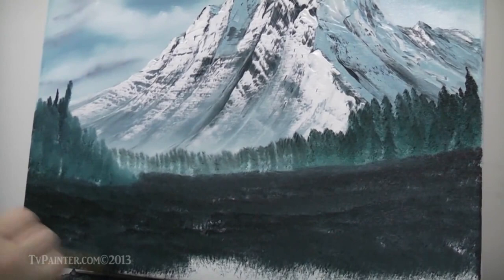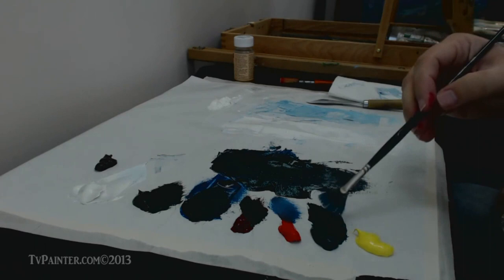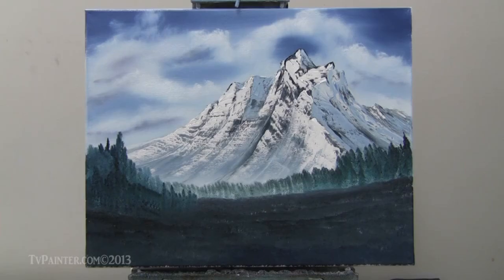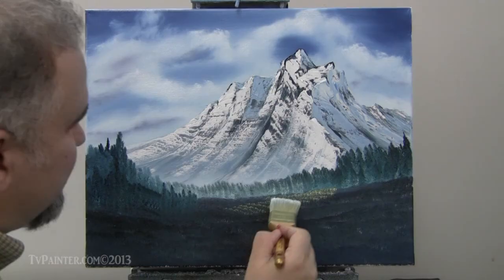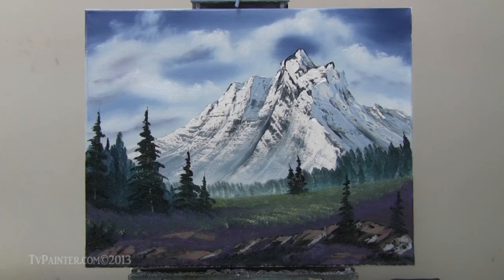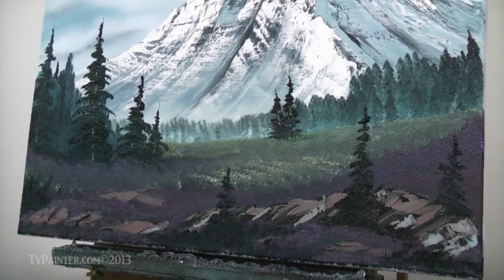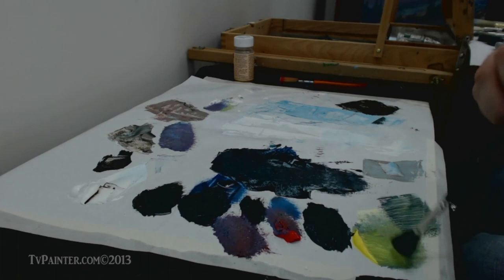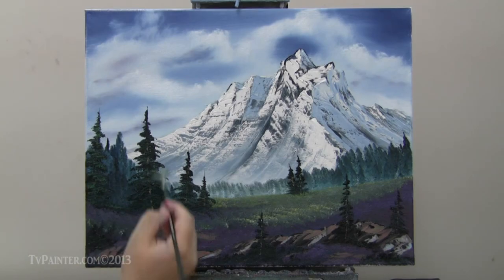Oil Painting With Michael Thompson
Michael will guide you step by step through his art lessons for the full length video or get the DVD